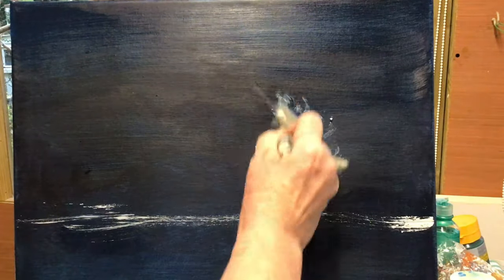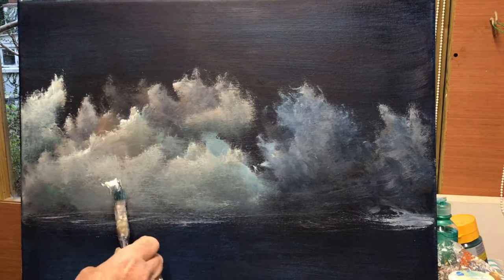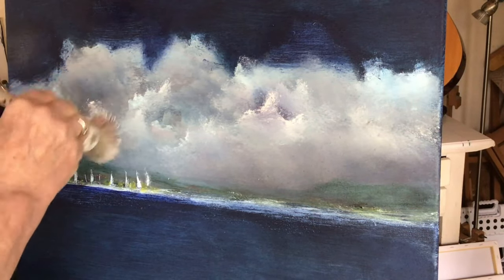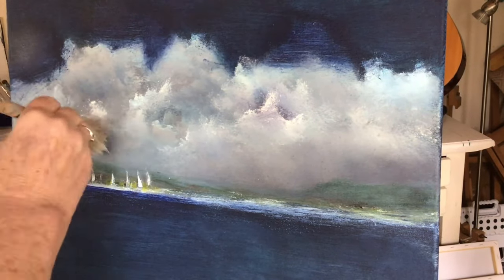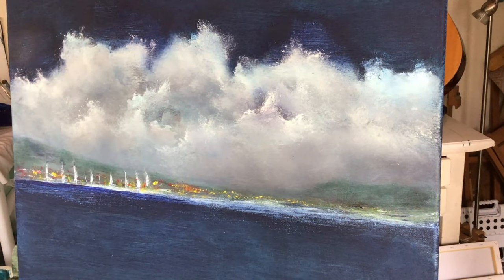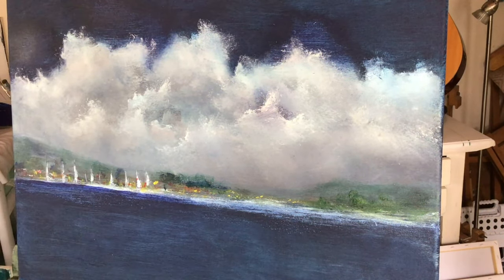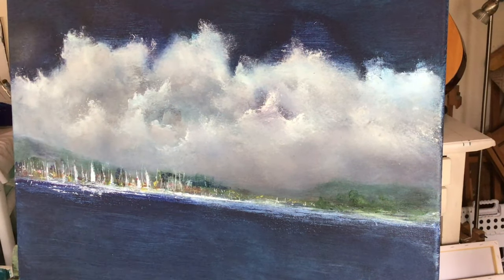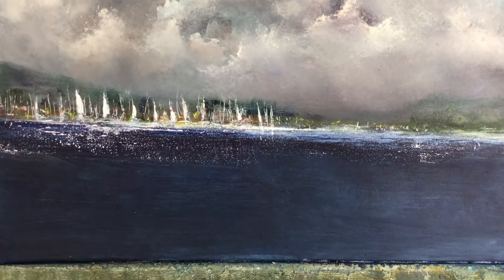ART LEARN HOW TO PAINT A SEASCAPE With Art From The Cottage TUTORIAL /TIPs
Would you like to learn how to paint a seascape
Watch me paint this harbour scene